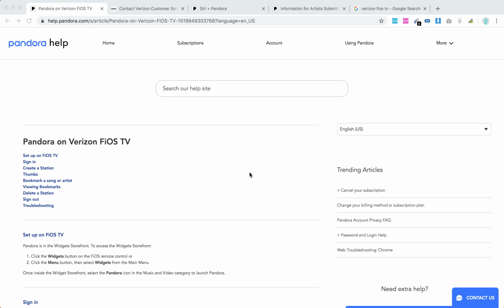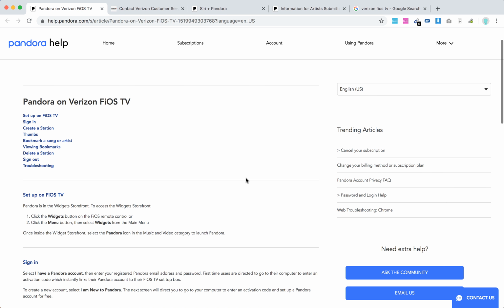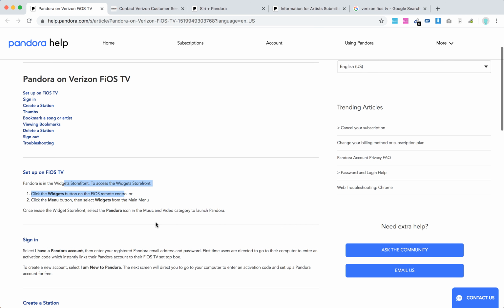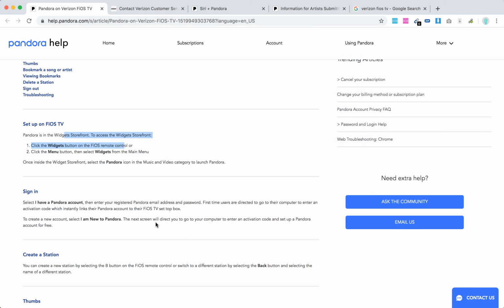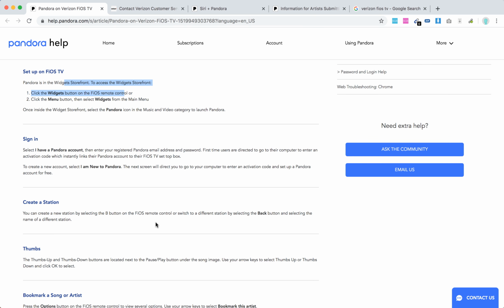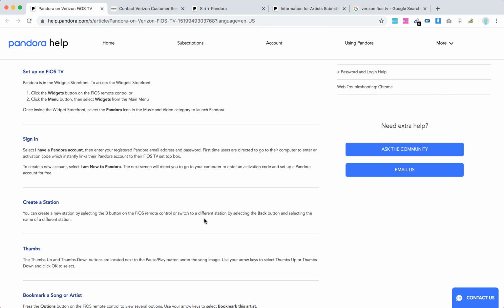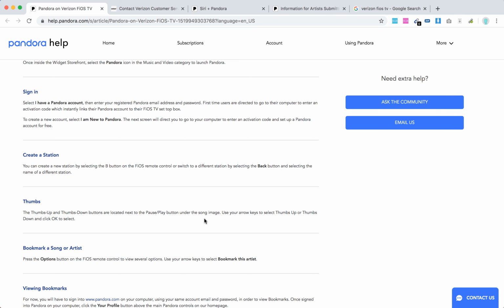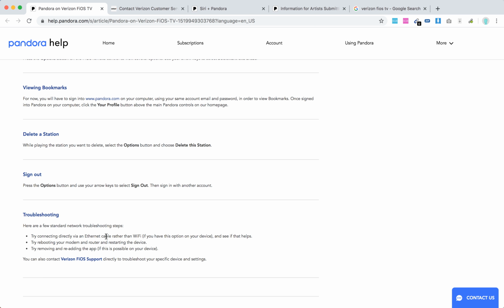How to use Pandora on Verizon FiOS TV?